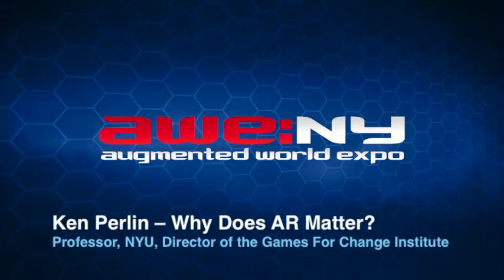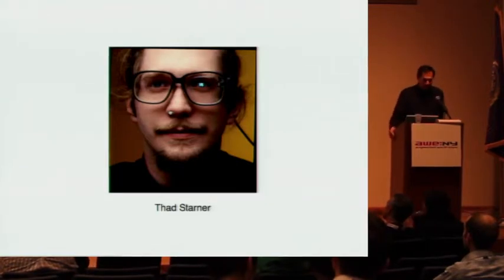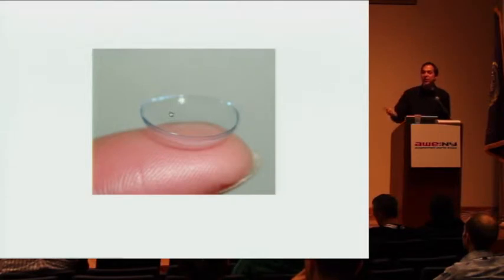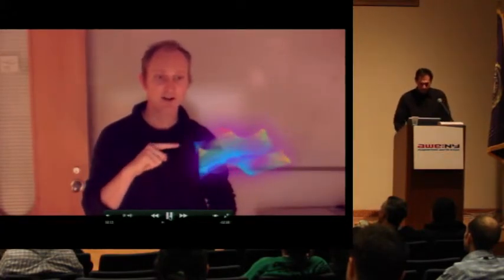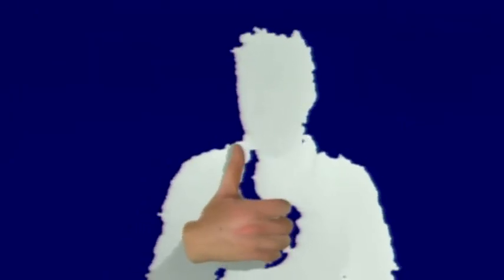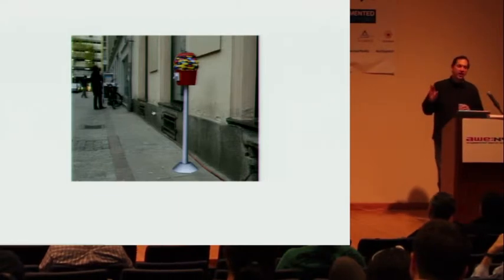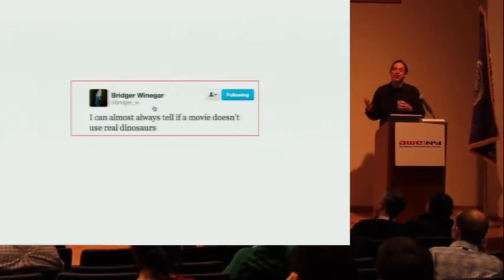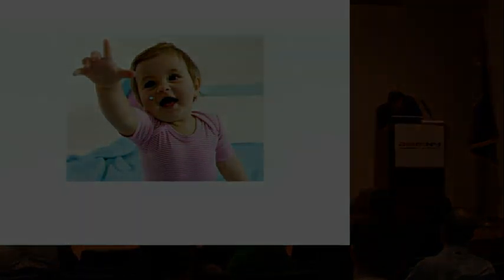Ken Perlin at AWE-NY: Why Does Augmented Reality Matter?